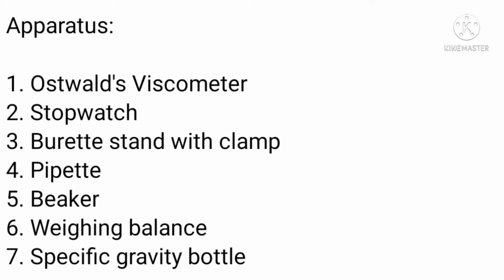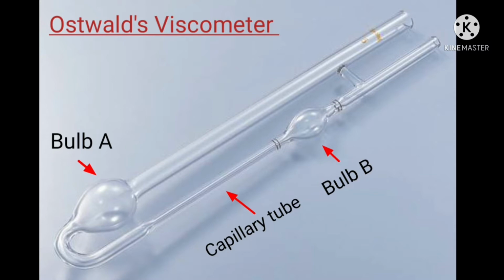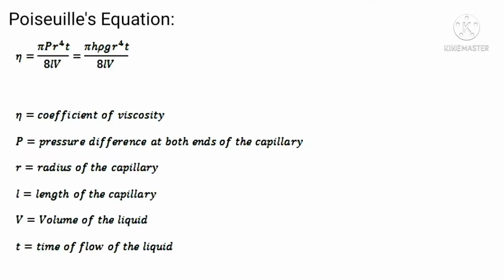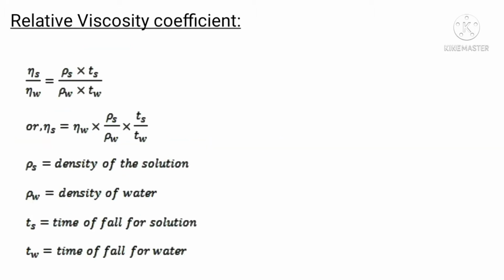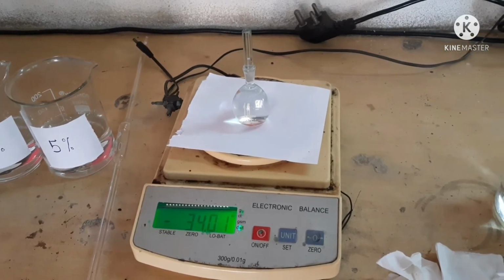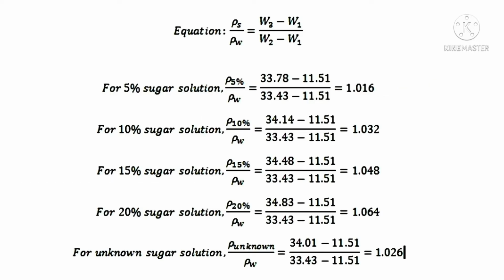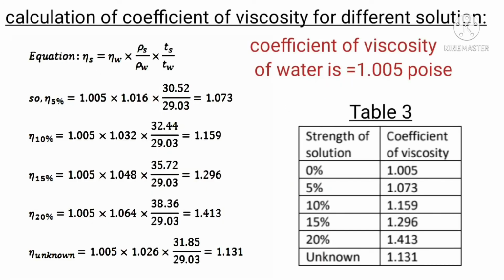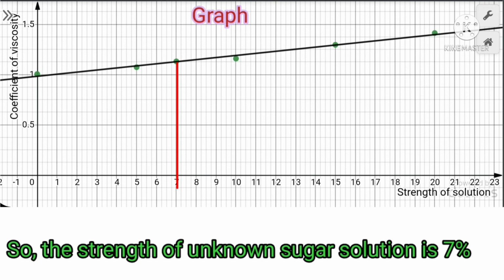Determination of coefficient of viscosity and strength of unknown sugar solution _ By Mr. Nikhil Kar